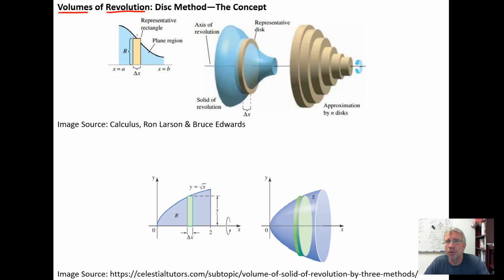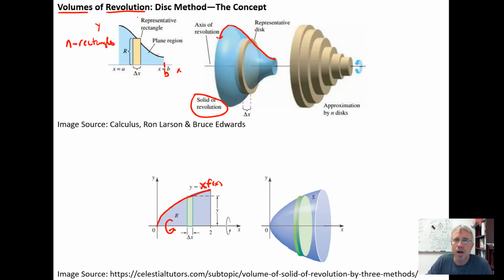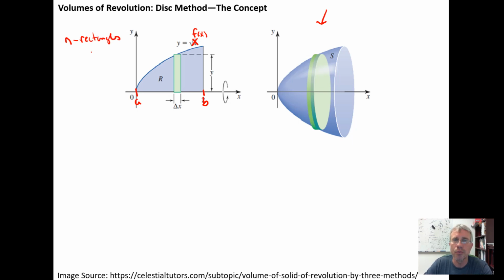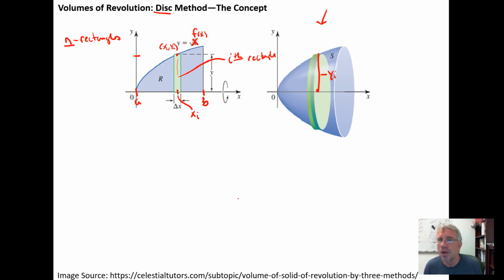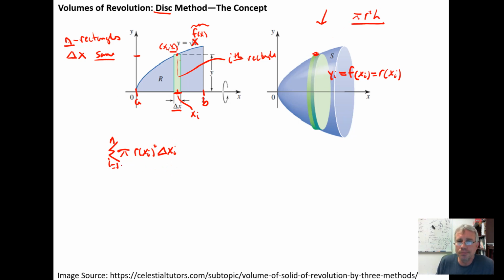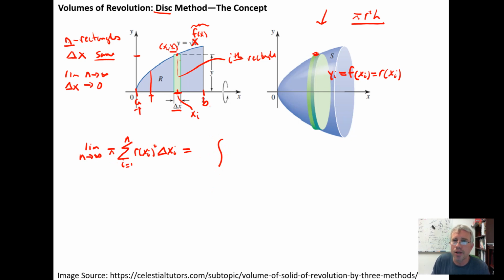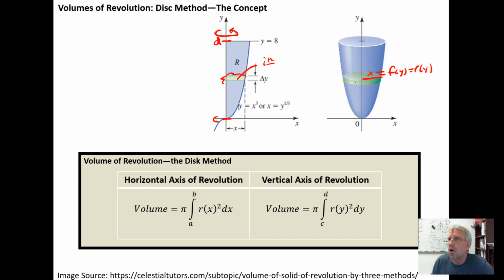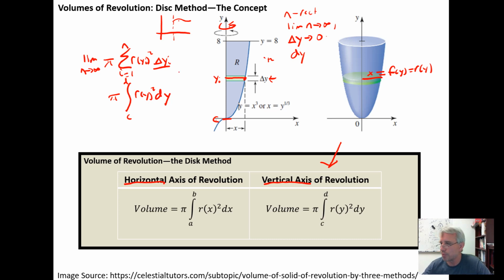Volumes of Revolution--Disc Method: Developing the Formula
In this video, we develop the formula for volumes of revolution using the disc method.